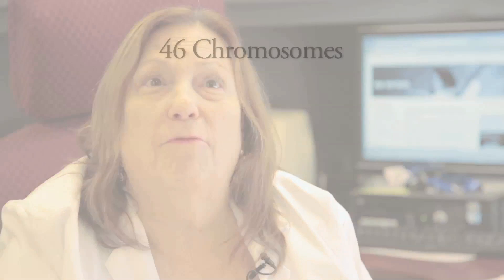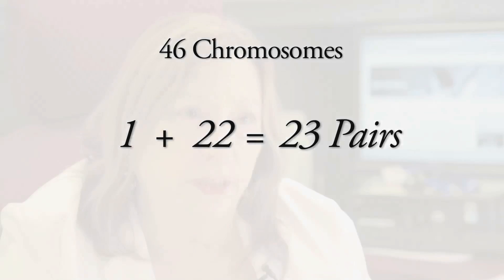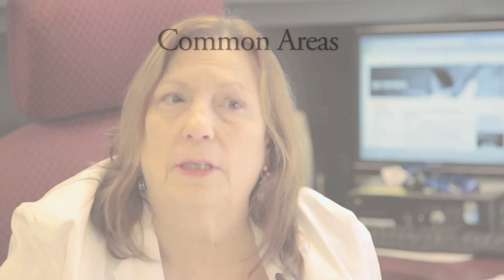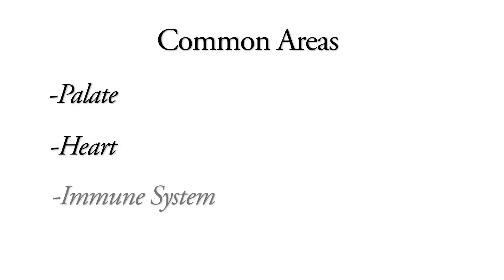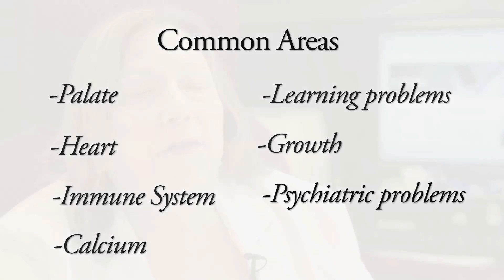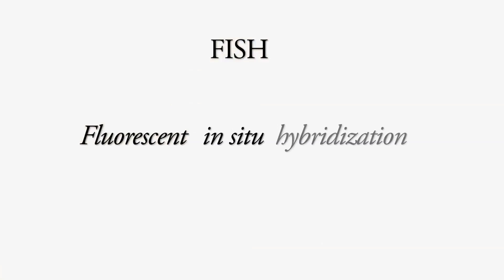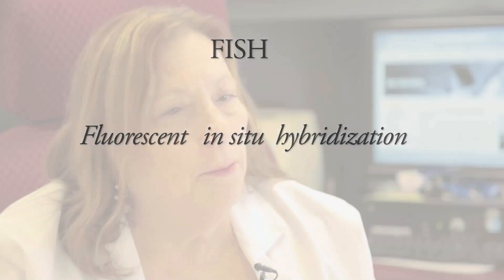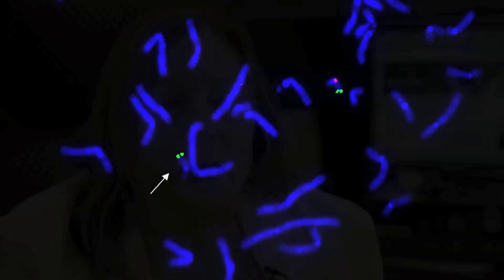What is 22q Deletion Syndrome and how is it diagnosed?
and read some of our frequently asked questions

22q deletion syndrome has been called by many names, including DiGeorge Syndrome and Velocardiofacial Syndrome. Molecular genetic research has revealed that these syndromes had one common link - a small amount of genetic material missing on the short arm of chromosome 22q.

22q deletion syndrome has the potential to impact every system in the body and can lead to a wide-range of health issues. The 22q Center at Nationwide Children's Hospital provides comprehensive, coordinated care for these patients because we understand that each child with 22q deletion syndrome has unique needs.